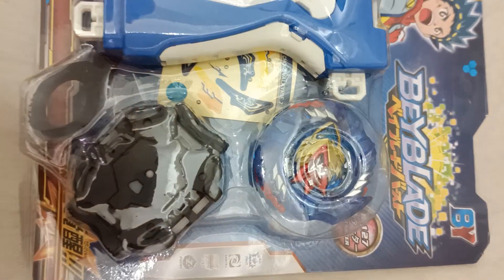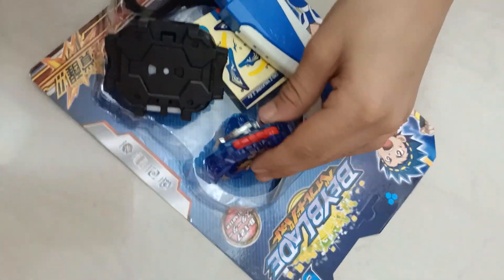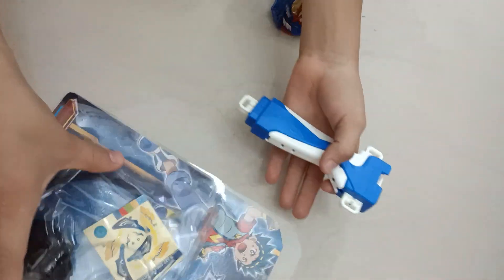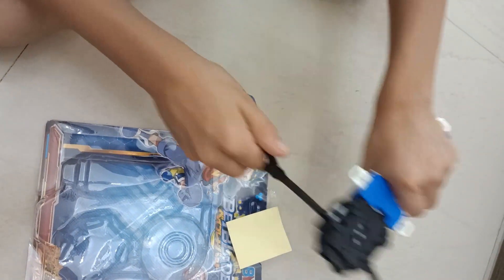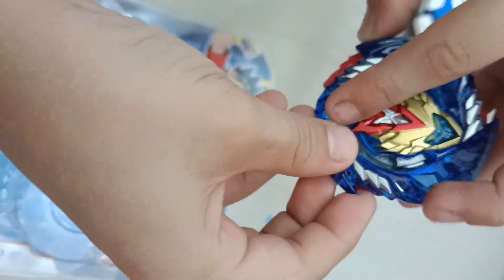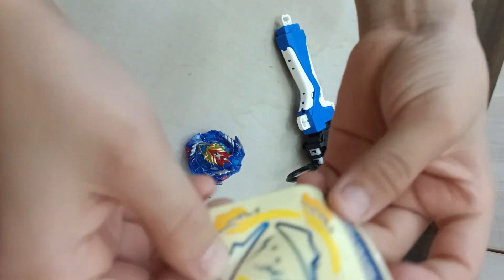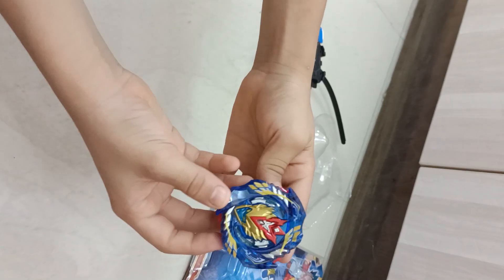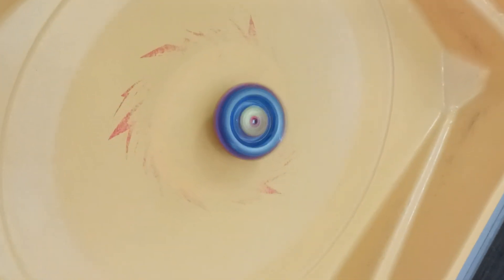Cho-z Valkyrie!!! Testing it (Good or bad 😈)